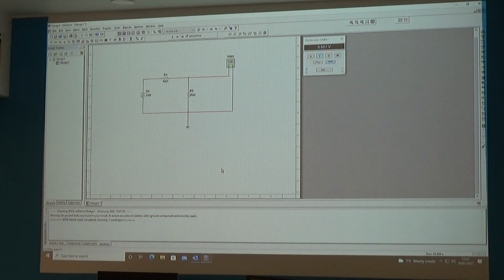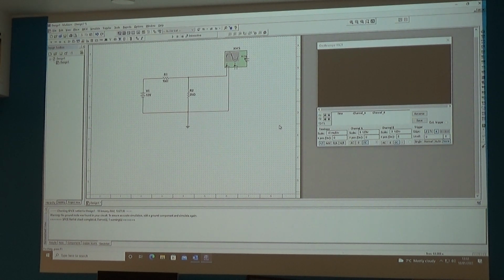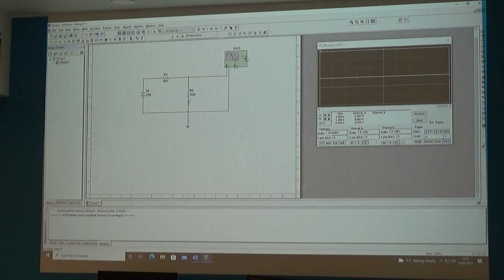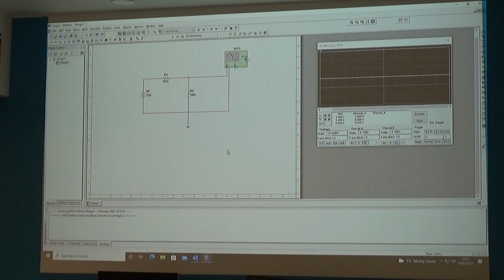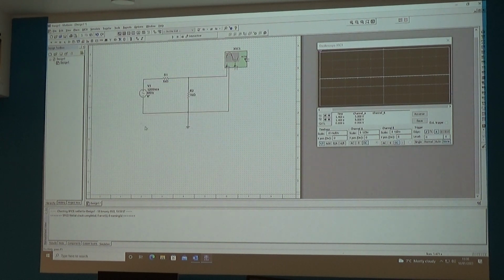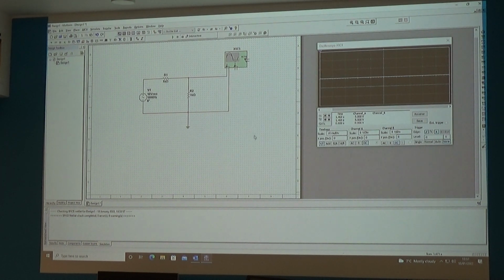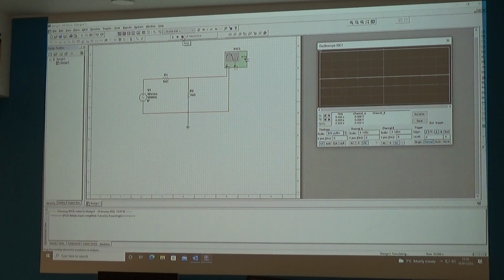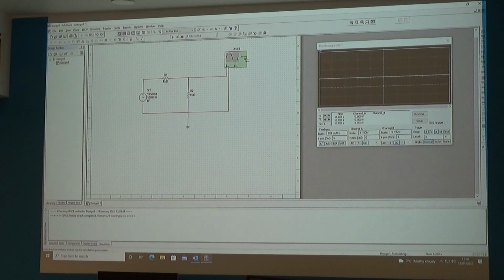Week ending 21/1/22